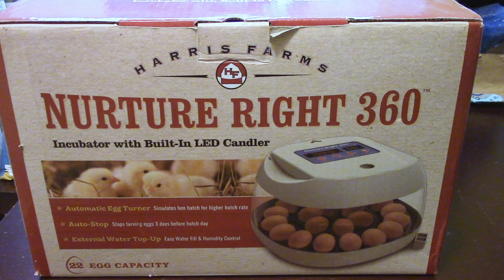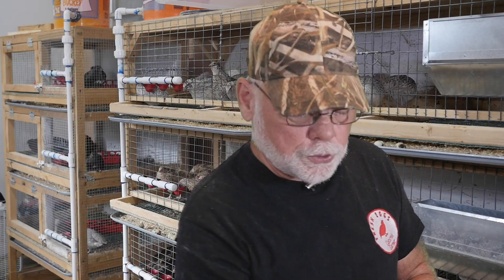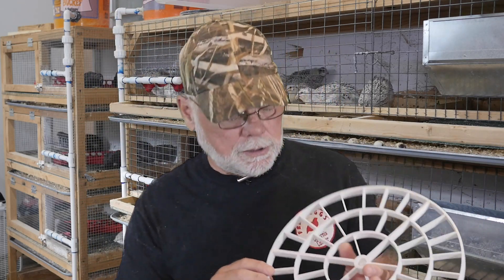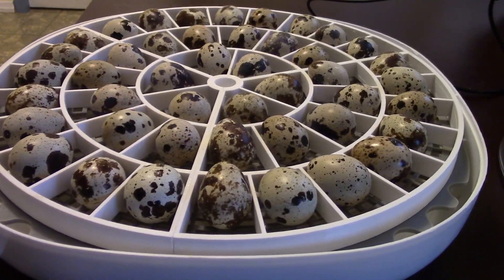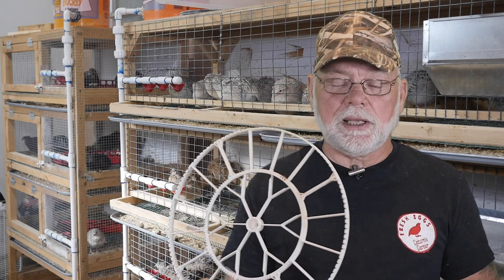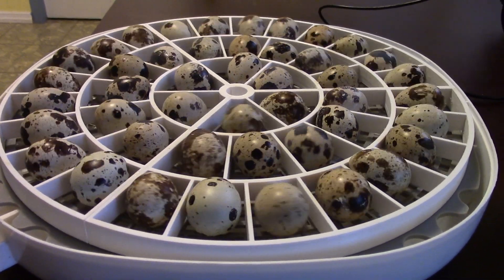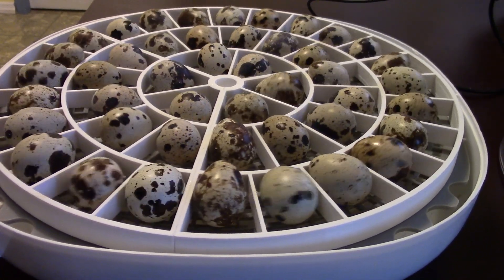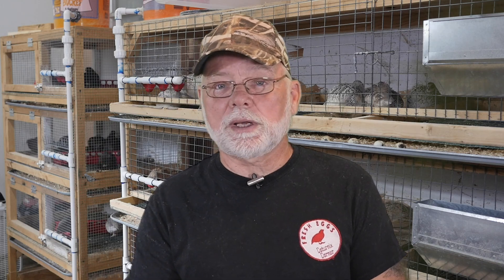QUAIL EGG TURNER - For the Nurture Right 360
JB Paul & his son Spencer have designed a replacement turner for the Nurture Right 360 specifically for quail eggs. Using a 3-D printer, Spencer helped his father design the turner. The turner is a drop in replacement for the original chicken egg turner and allows for more eggs to be incubated.